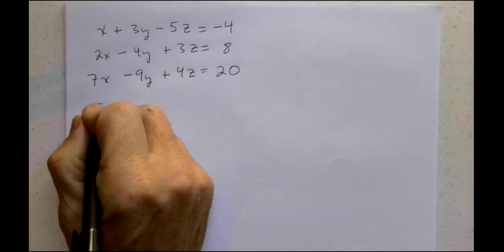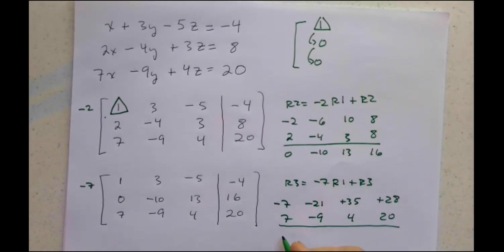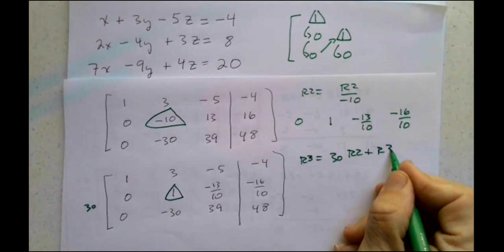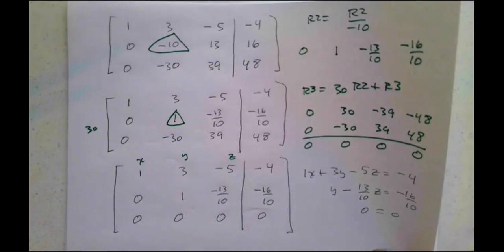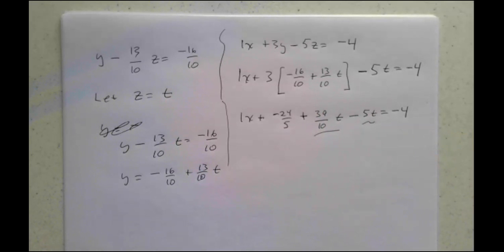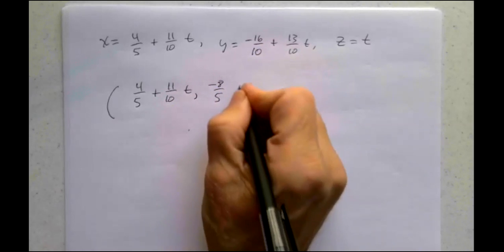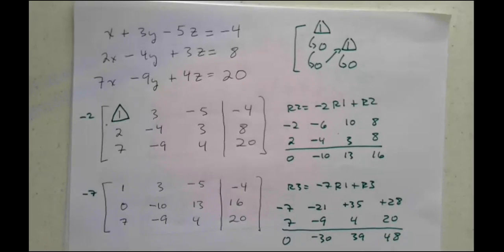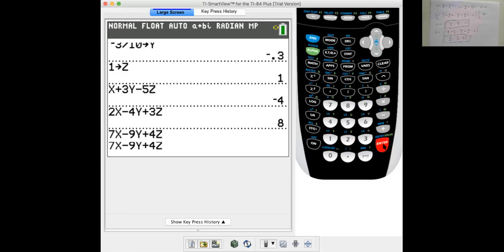MAC1140 1112 5